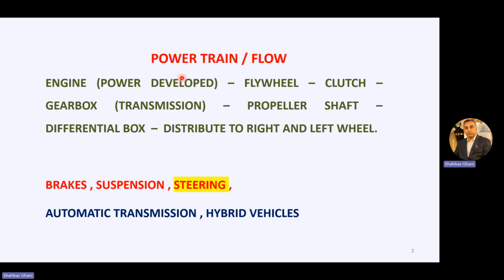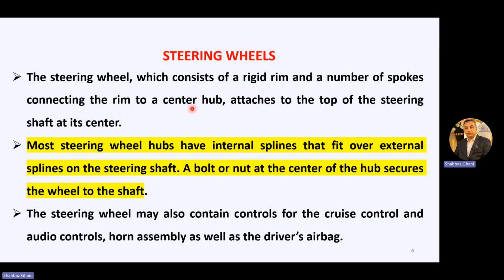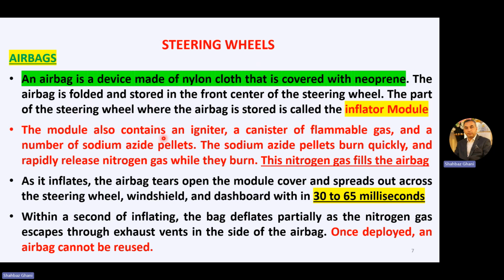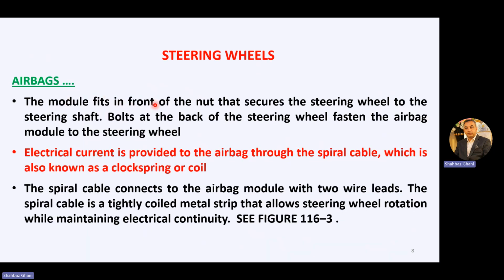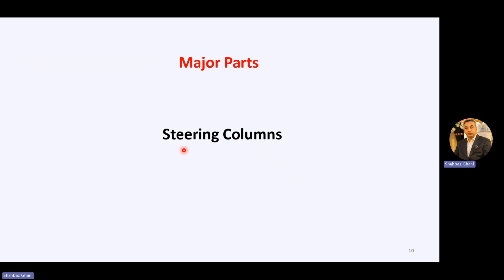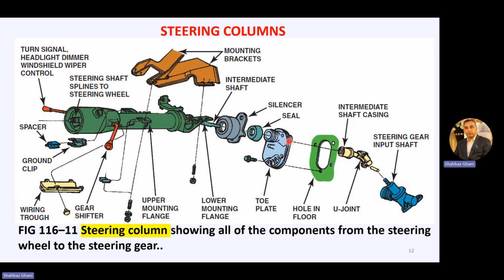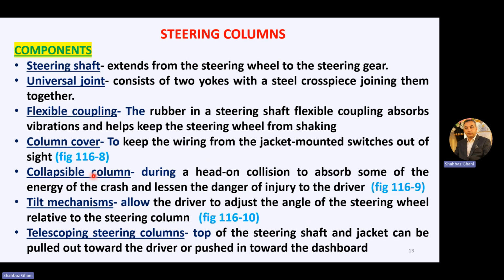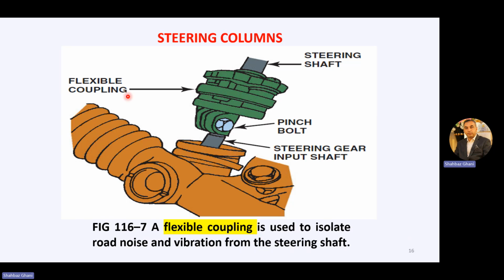AMT, CH 7, STEERING SYSTEM PART1of5 20250117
Steering Systems, Major Parts, Steering Wheel and Steering Column